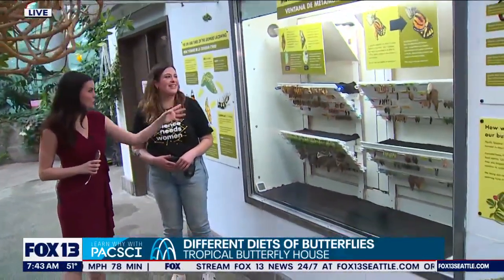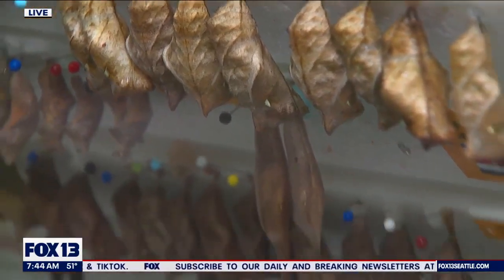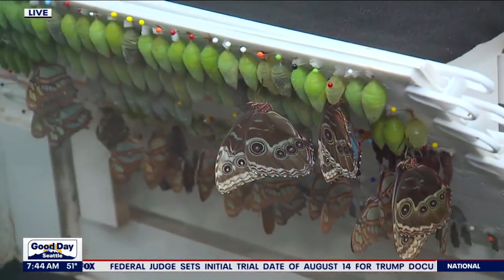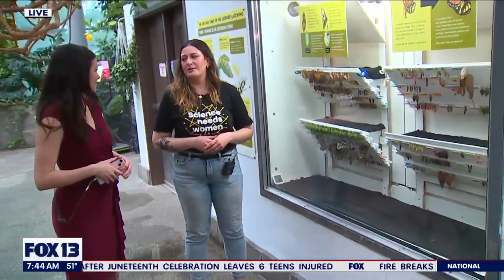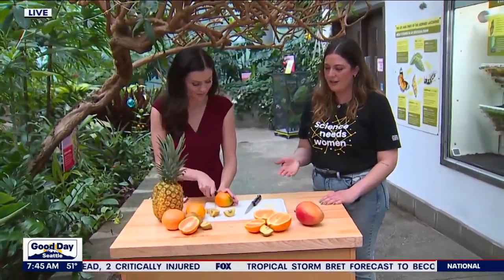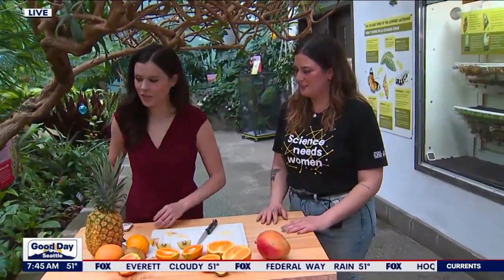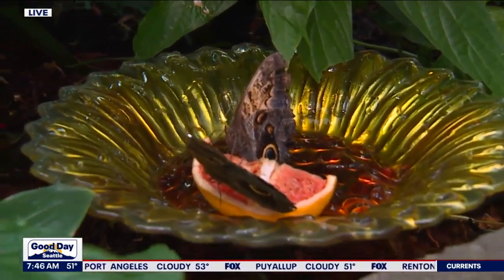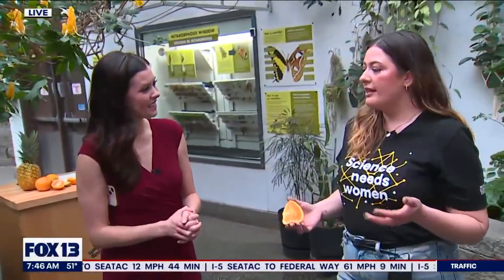Touring Pacific Science Center's butterfly house (Part II)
Good Day Seattle's Abby Acone is live, giving viewers a tour inside of the Pacific Science Center's Tropical Butterfly House.